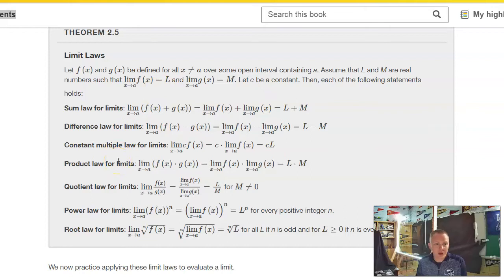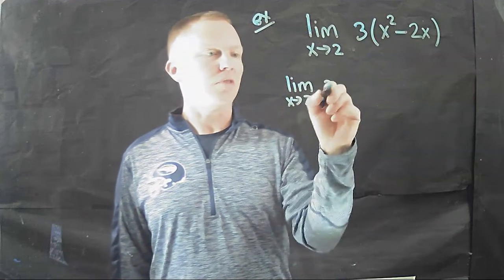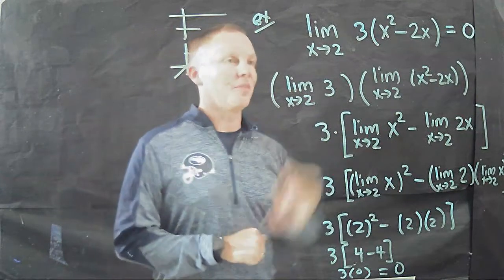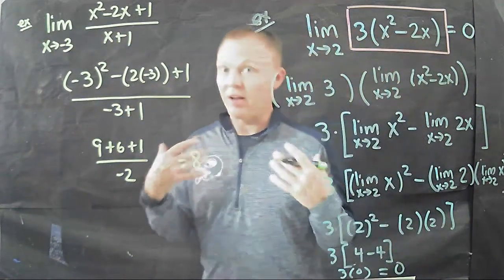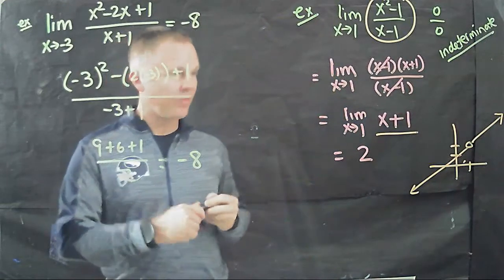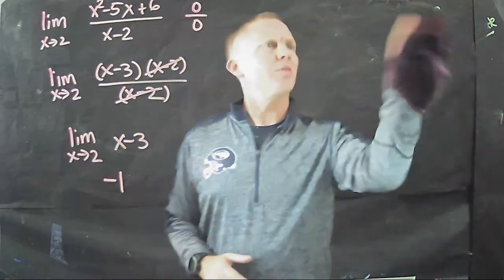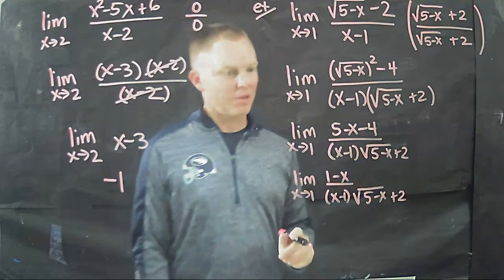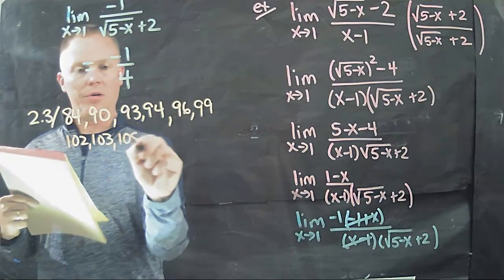2.3 Limit laws